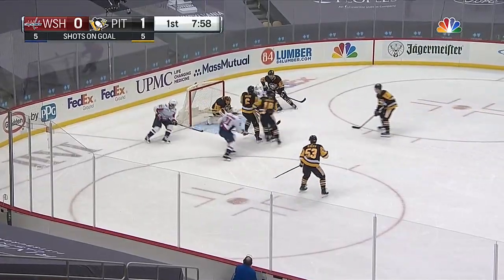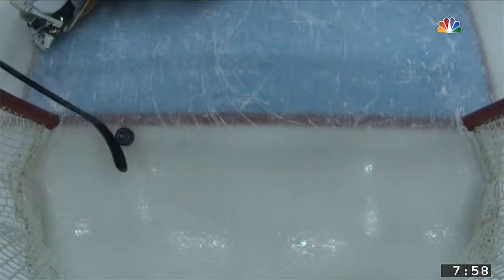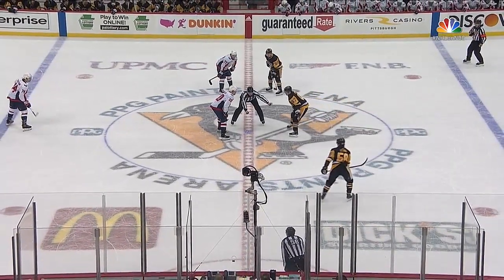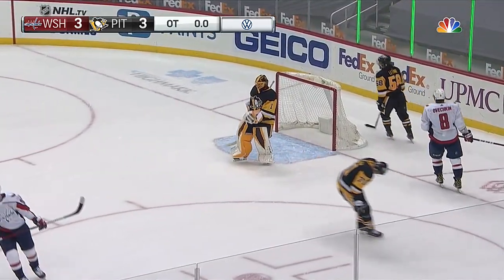Washington Capitals vs Pittsburgh Penguins Jan 17, 2021 HIGHLIGHTS HD